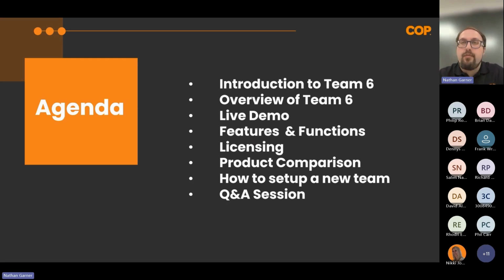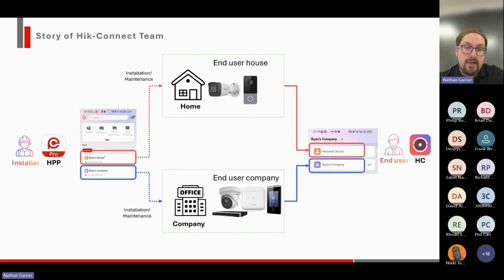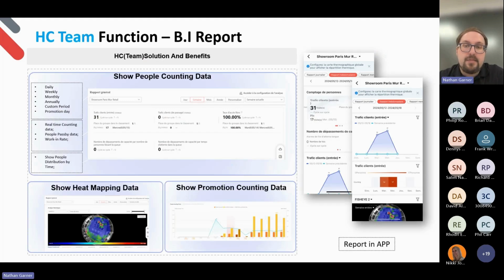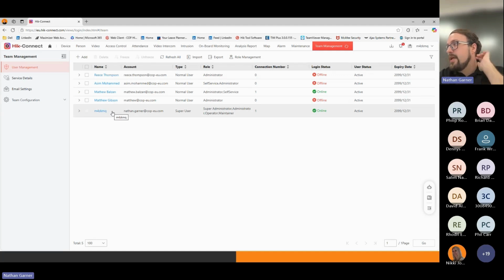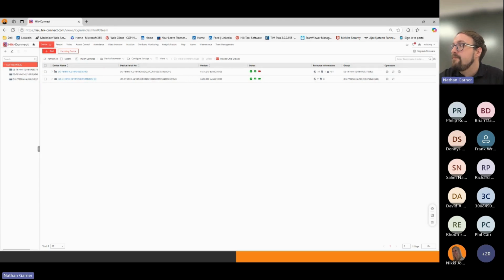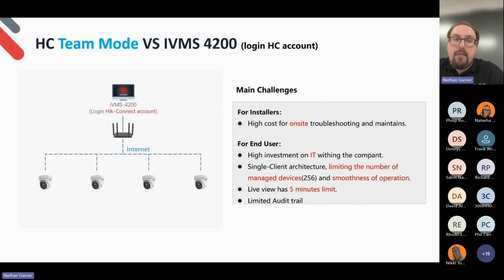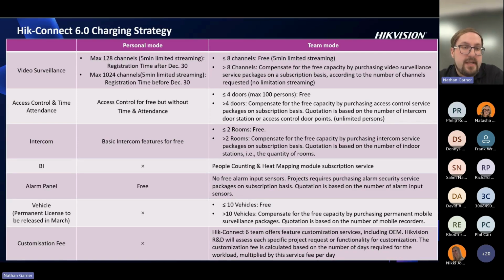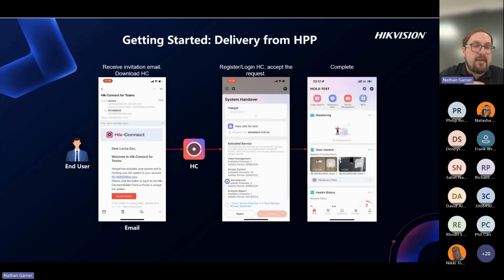Team 6 Webinar with Nathan Garner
Discover the potential of Hik-Connect Team 6 and advanced security management solutions.

What You'll Learn:
🌐 Benefits of cloud-based vs. on-premises solutions
🎥 Features like Cloud Video, Access Control, and Business Intelligence
🛒 A guide through the license quotation process
🔑 How to unlock free capability for 8 video systems & 4 doors permanently!